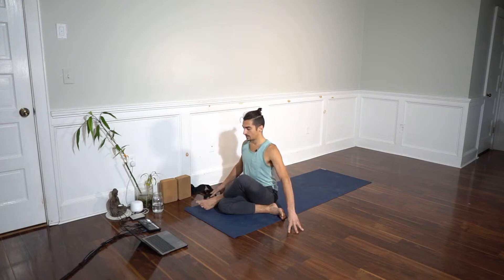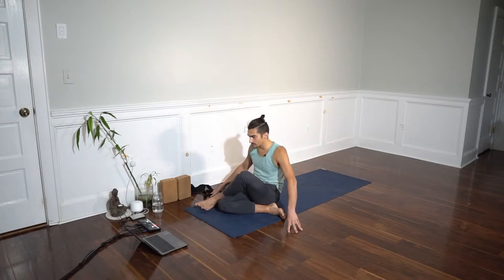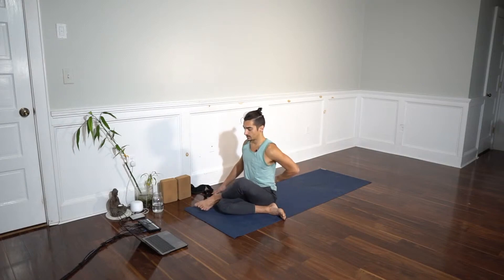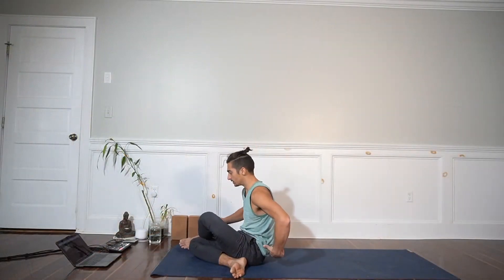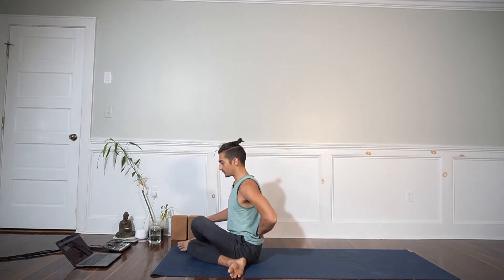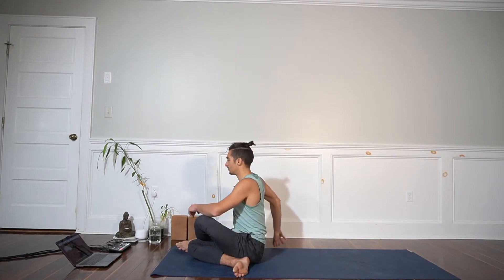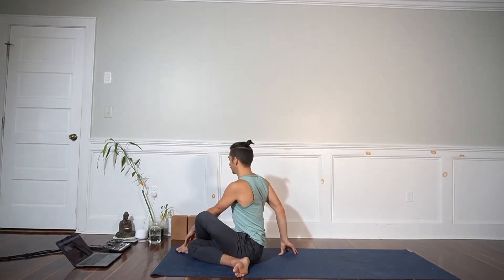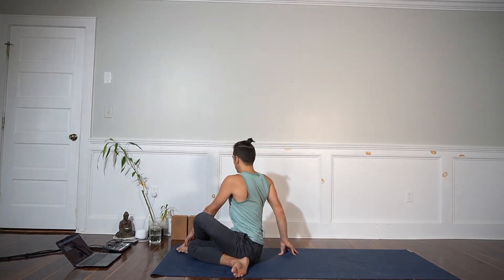Transversus Abdominis: Connect To Your Core With This Twist Technique